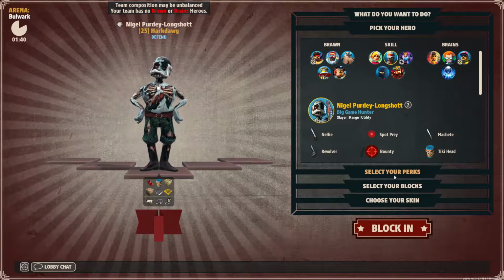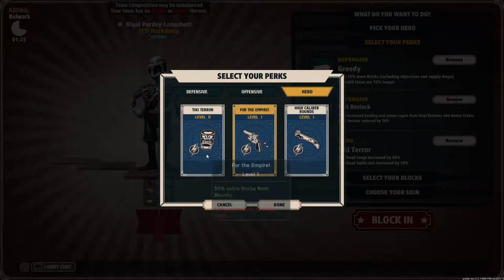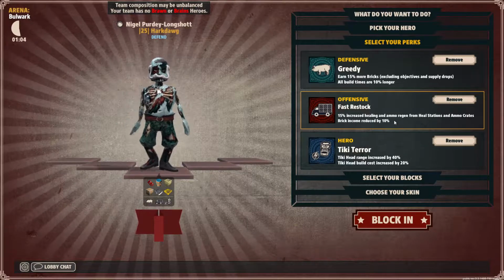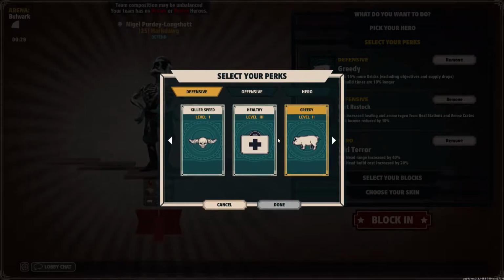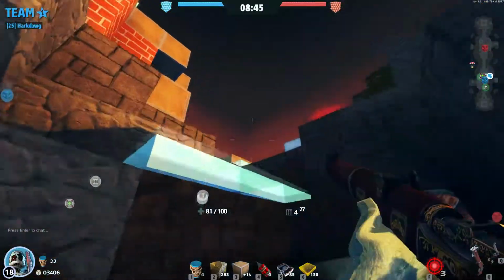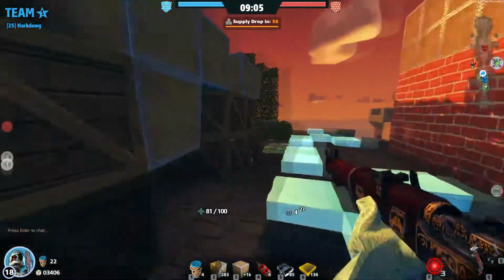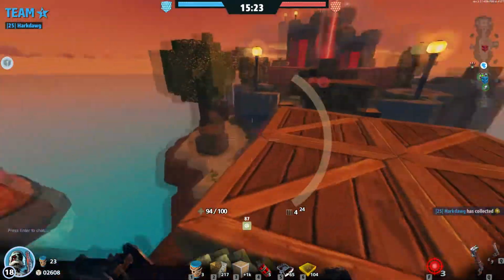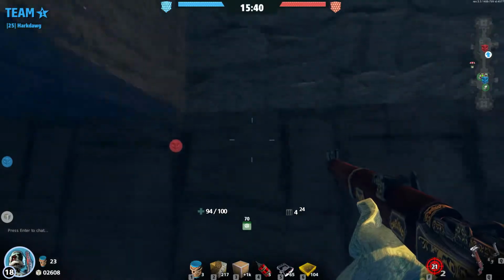Block N Load - Nigel Purdy-Longshot TIPS & TRICKS - Strategies I Use For Nigel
In this video I give some Tips & Tricks for Nigel Purdy-Longshot! I give out some of my startegies for the loveable british dead-eye. From tiki heads to fake block traps, we have a good time playing out scenarios to thwart the offensive from the opponents! Enjoy and leave your idea and tips in the comments below!

Link to LIVESTREAM!

Block N Load is now FREE 2 PLAY! or download it from steam ASAP so you can join me and many, many other block n' loaders in some sweet competitive action! You still reading this?!?!?! Go NOW!